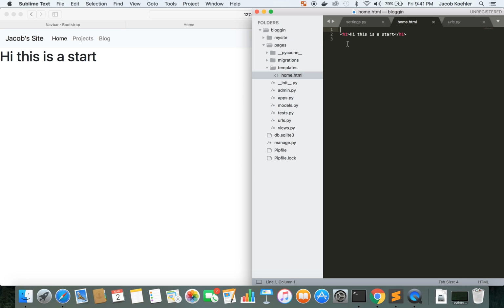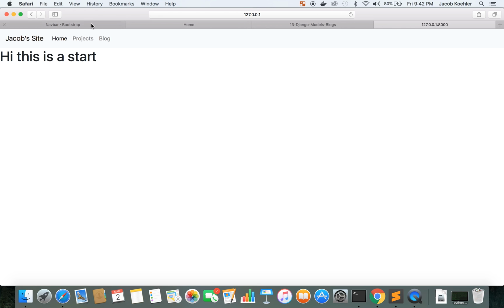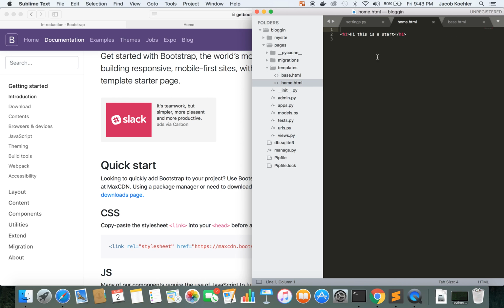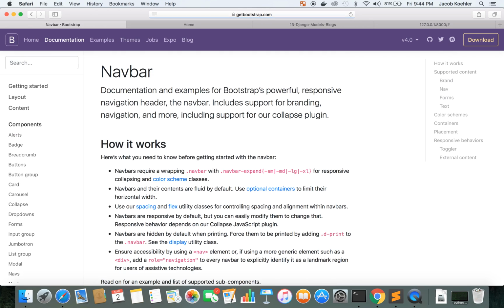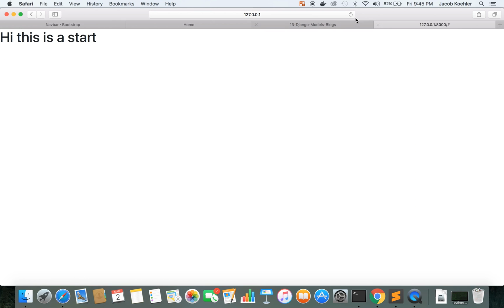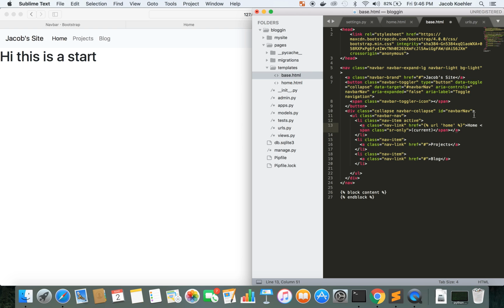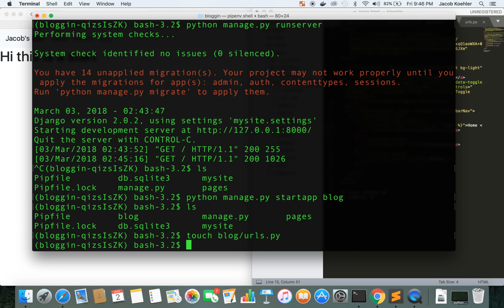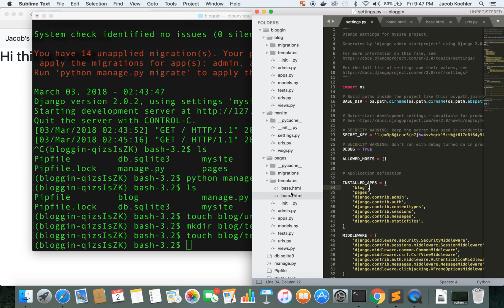Django 2.0 Part II: Bootstrap and Navbar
This video we add a navigation bar and start the blog application.  We will use some basic jinja logic to access files within our application.